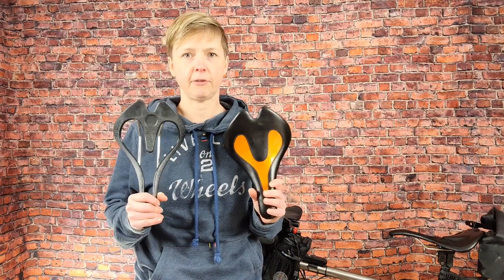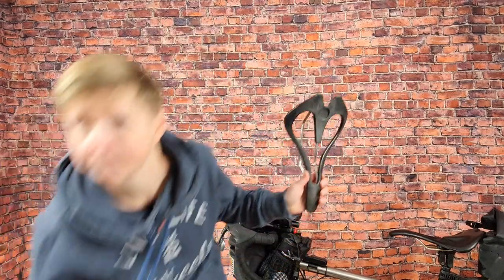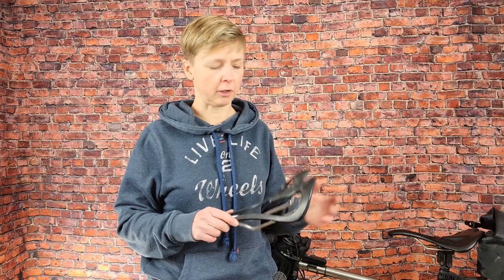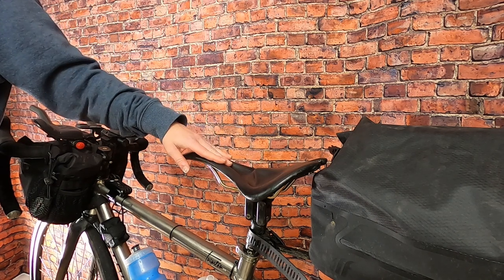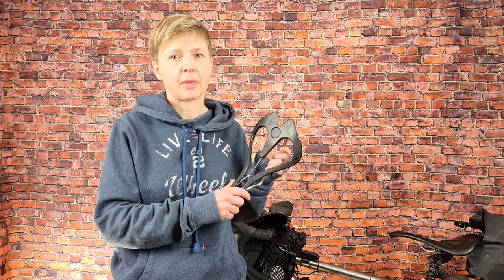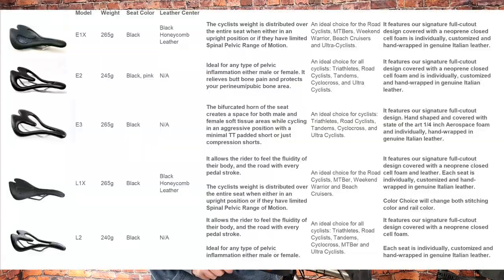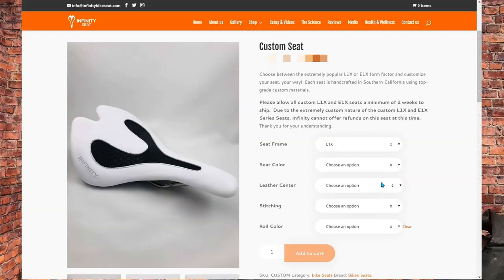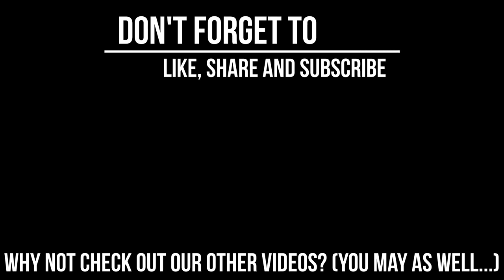A review of the Infinity Bike Seat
A review of the Infinity Bike Seat // In 2016, Kajsa rode 80-90 miles per day for 9 months in immense discomfort, before she switched to the Inifinity Bike Seat and finished her world record breaking year in style (and comfort). In this Infinity Bike Seat review episode she gets you up close and personal with the saddle that she loves.